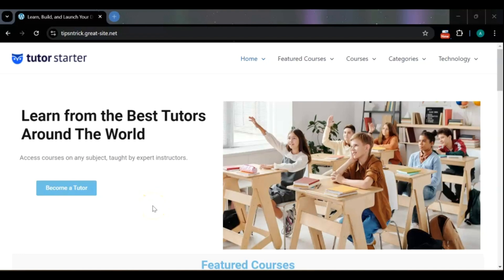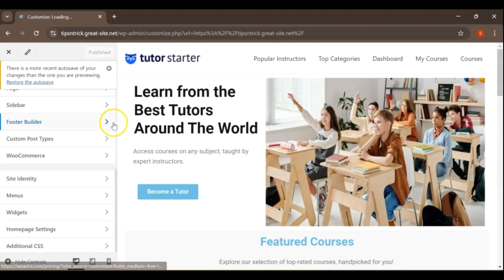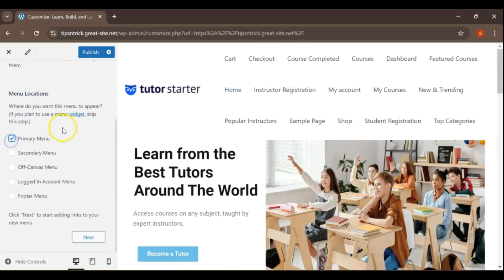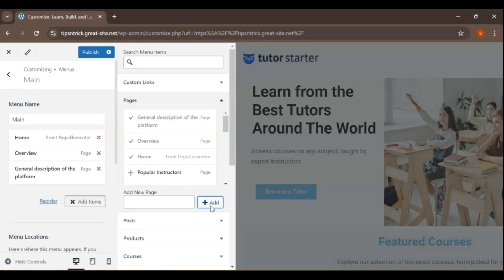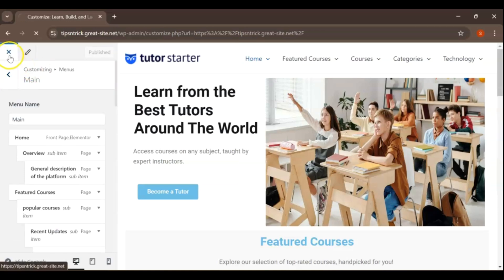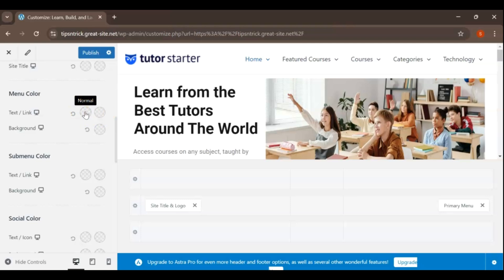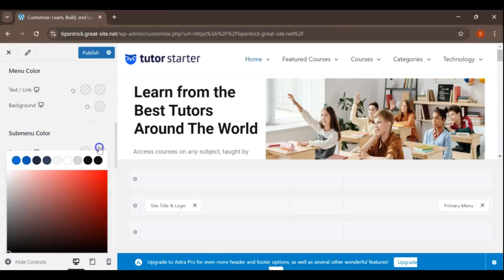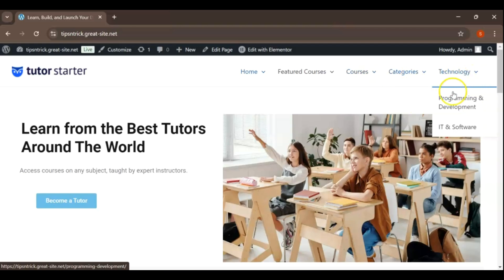How to create a menu in WordPress || Create a Dropdown menu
In this tutorial, you'll learn how to create and customize a menu in WordPress, making your website more user-friendly and visually appealing. We’ll walk you through the steps to add existing pages, create dropdown menus, and explore design options for your header. Whether you're a beginner or looking to enhance your skills, this guide is perfect for anyone wanting to optimize their WordPress site’s navigation.